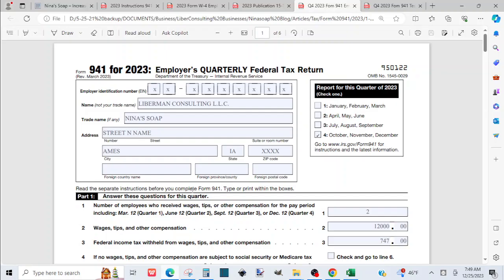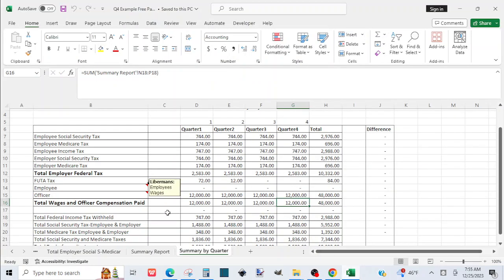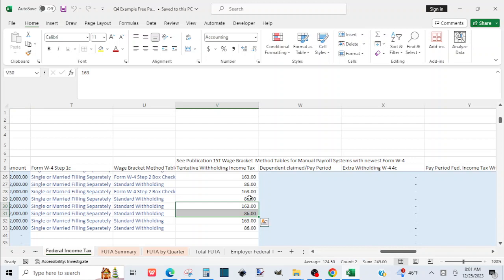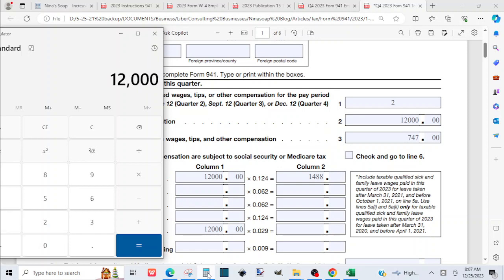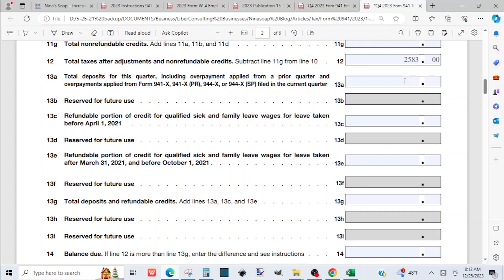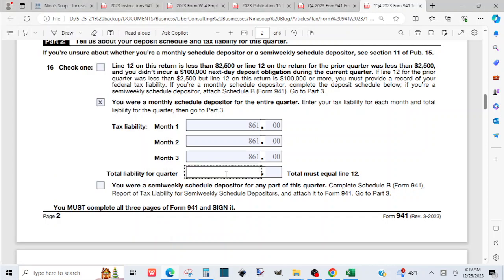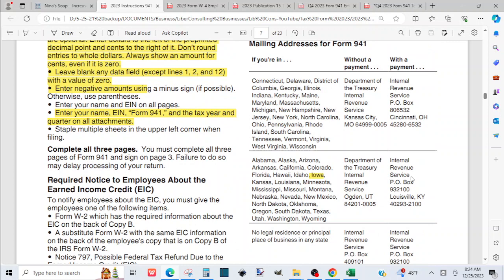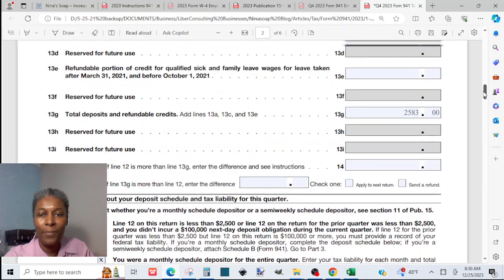How to fill out Form 941 for 2023 Q4 with employment tax deposited 10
To file Form 941 for quarter 4, you need to have up to date your payroll record including:
• A record of wages paid during the last quarter of the year to employees and business officers that worked in the business.
• A record of the social security withheld from employees and officers’ wages.
• Have on hand the Medicare withheld from employees and officers’ wages.
• A record of income tax withheld from employees and officers’ wages.
• Have a record of social security and Medicare tax your business needs to pay on employees and officers wages.
• Have a record of social security, Medicare tax, income tax deposited during quarter 4.
• Know the number of employees that worked and received wages during the last quarter of the year.
• If you plan to paper file Form 941, download a copy and save in your file to fill out.
• Download the instructions to Form 941 where you can locate the address where to mail the form 941 when it is completed and signed.
The video explains how to fill out form 941 when employment tax deposit was made.
How to fill out Form 941 for 2023 Q4 with employment tax deposited Employer Quarterly Federal Employment Tax Return 10
Full article:

How to choose your payroll tax deposit schedule for 2023 if you file IRS Form 944